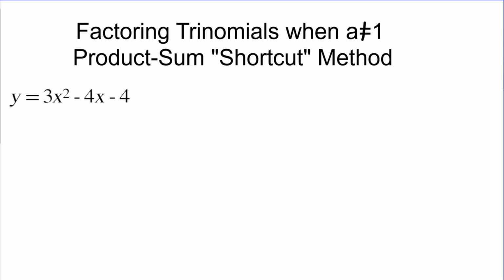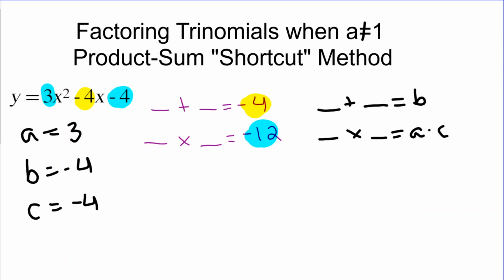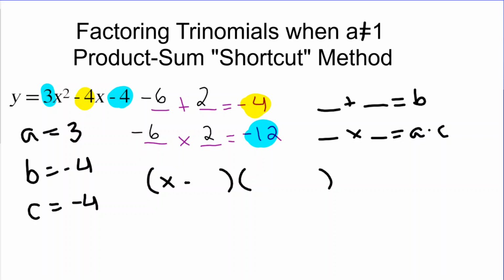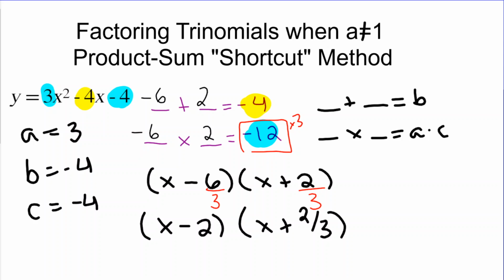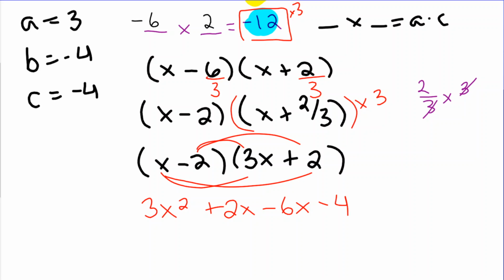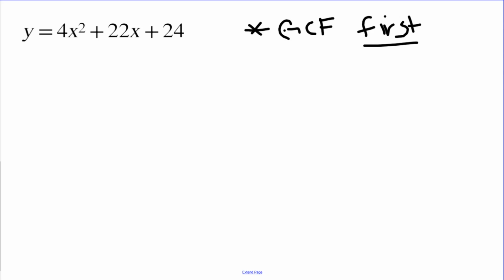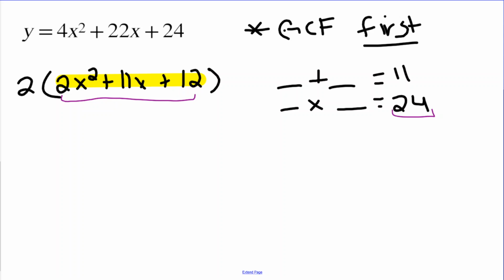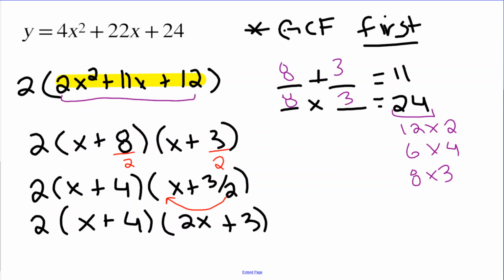Factoring Trinomials Where a isn't 1 - Product Sum Shortcut Method